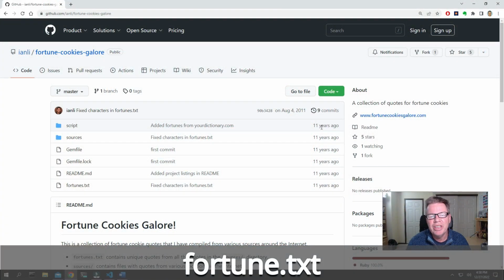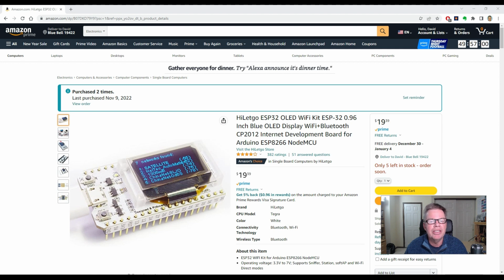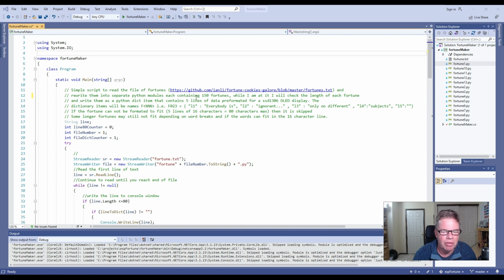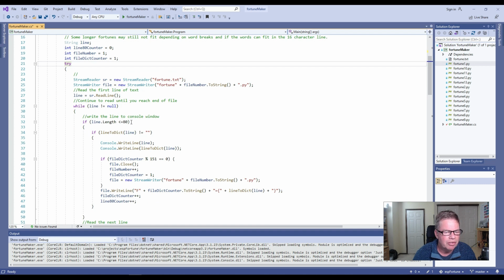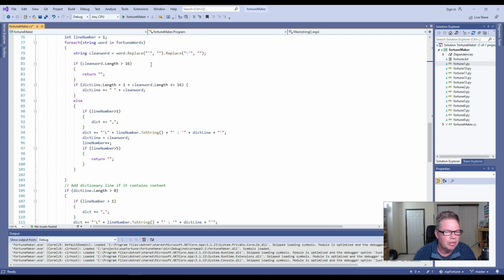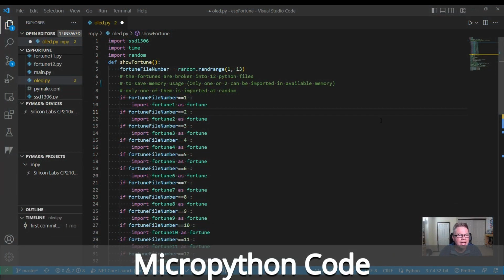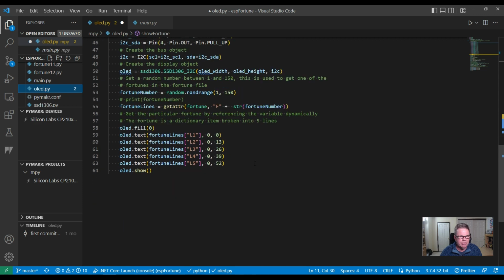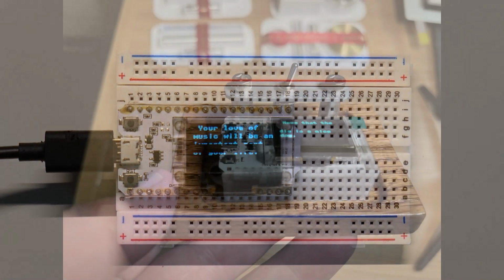ESP32 Fortune Generator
I was making Maker Presents for Christmas, one idea I had was to make a fortune generator that would run on a esp32 microcontroller with a small OLED display. This turned out to be mostly a software project. I wrote some c# code to convert a file of fortunes (Over 2000) into 12 python files that can be loaded on demand. Each python file contained 150 fortunes, each formatted to fit on a 16*5 OLED display.

00:00 Introduction
00:55 Look at the list of fortunes I found on github. Thanks to Ian Li for putting this together. Link to this file is shown below.
02:10 The esp32 microcontroller I used. I have used this device before; I like it because is reasonably compact, has support for adding a LiPo battery,  and has a built in OLED interface.
02:50 All the code for this project is in my espFortune repository on github. Link below.
03:41 A walkthrough of the code I used to pre-process the fortunes.txt file to convert it to python dictionary items split into 12 python modules that can be loaded separately.
09:49 A walkthrough of the micropython code running on the esp32 microcontroller to show a random fortune when powered up. (Looks like I had some slight misses with the random number generator ranges, but nothing that will stop the fortune generator from working 😊 )
12:45 A demonstration of the resulting fortune maker.

ESP32 with OLED and Battery Connection